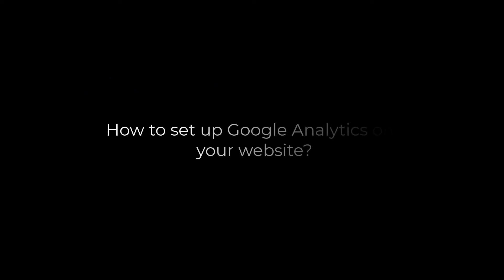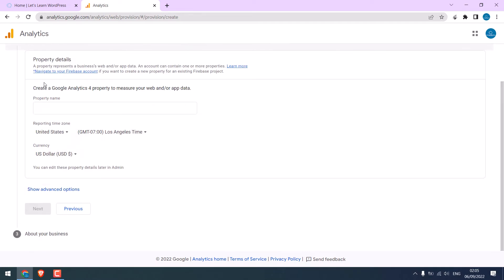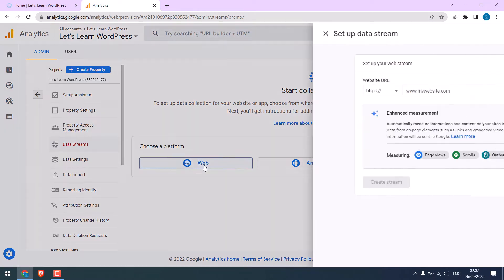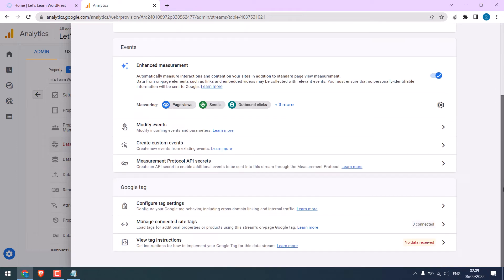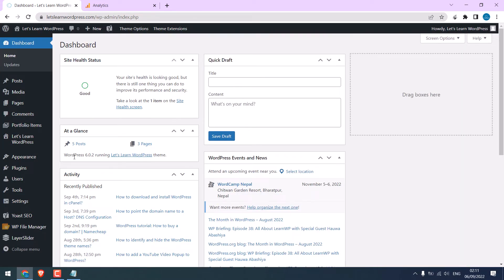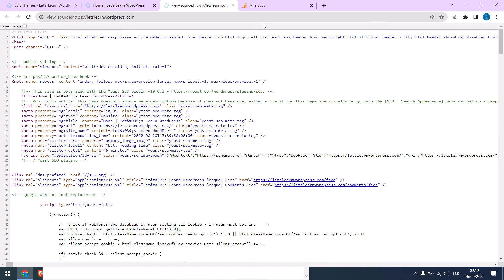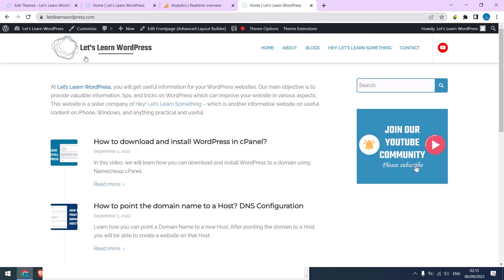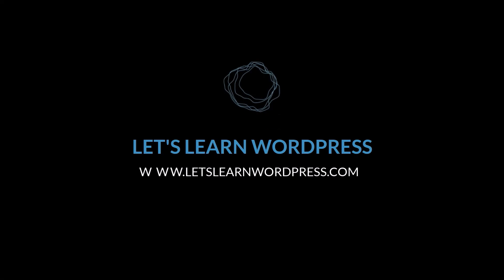Google Analytics Tutorial for WordPress websites | 2023 WordPress 9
Learn how you can set up/install Google Analytics on any WordPress website. We will start right from the beginning and provide all the necessary steps to install the Google Analytics code manually on a WordPress website. Alternatively, you can also use a plugin by Google to install Google Analytics.

Google Analytics will be very helpful to evaluate your website performance and provides ample ways to monitor the progress of your website. Thus, for any website (new or old), it is highly recommended to add Google Analytics to the site. In this video tutorial, you will learn all the necessary steps to get the  Google Analytics code and add the same to your WordPress website.